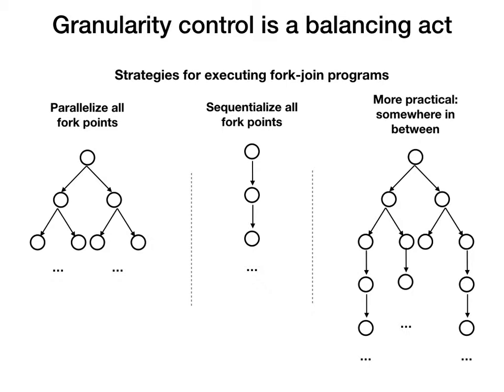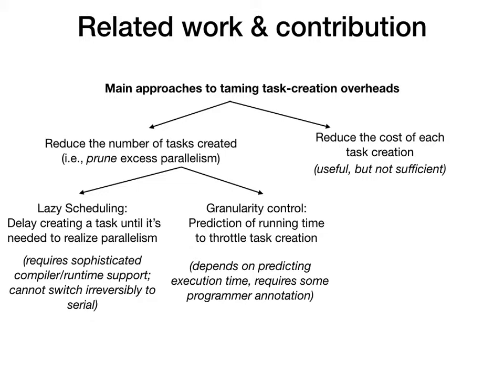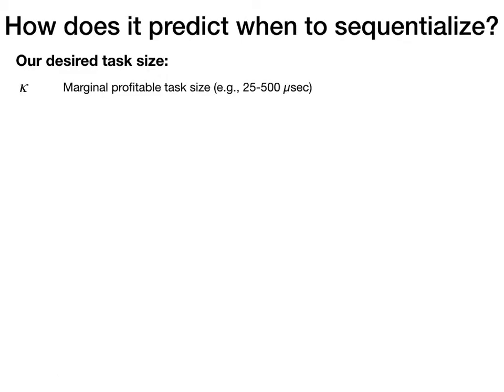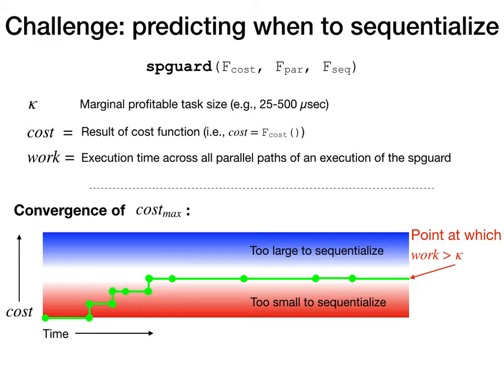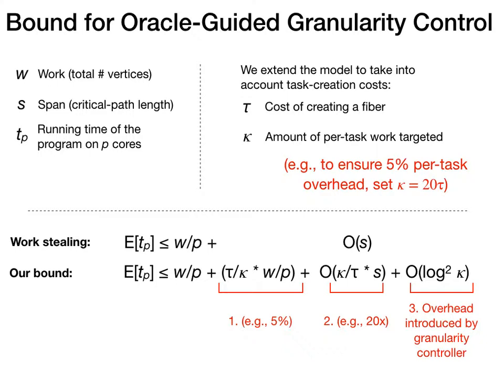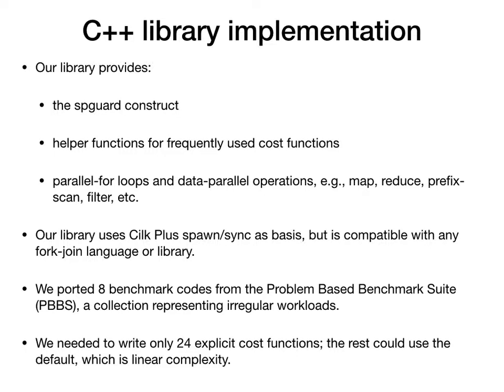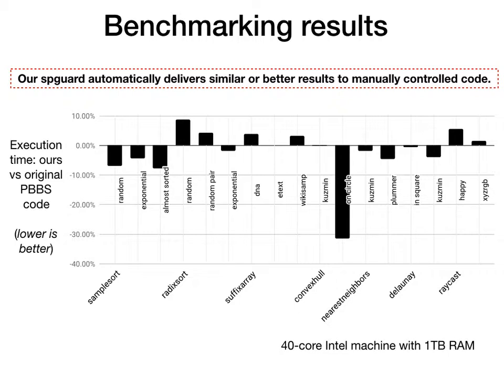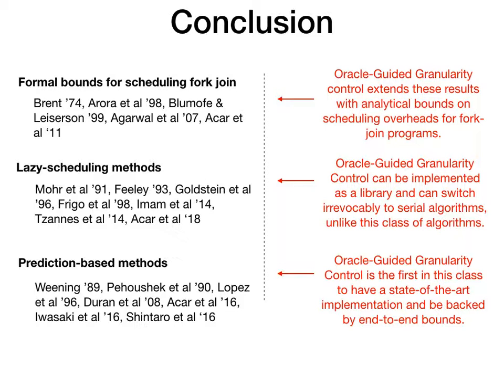Provably and Practically Efficient Granularity Control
In this video, I'm giving a slightly longer version of the talk I gave at PPoPP'19.

Abstract:
Over the past decade, many programming languages and systems for parallel-computing have been developed, e.g., Fork/Join and Habanero Java, Parallel Haskell, Parallel ML, and X10. Although these systems raise the level of abstraction for writing parallel codes, performance continues to require labor-intensive optimizations for coarsening the granularity of parallel executions. In this paper, we present provably and practically efficient techniques for controlling granularity within the run-time system of the language. Our starting point is “oracle-guided scheduling”, a result from the functional-programming community that shows that granularity can be controlled by an “oracle” that can predict the execution time of parallel codes. We give an algorithm for implementing such an oracle and prove that it has the desired theoretical properties under the nested-parallel programming model. We implement the oracle in C++ by extending Cilk and evaluate its practical performance. The results show that our techniques can essentially eliminate hand tuning while closely matching the performance of hand tuned codes.